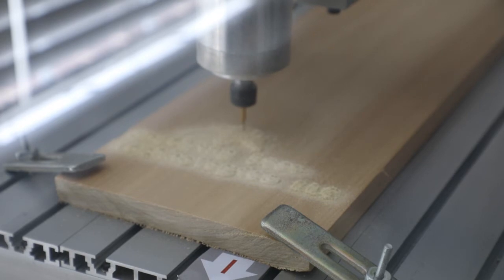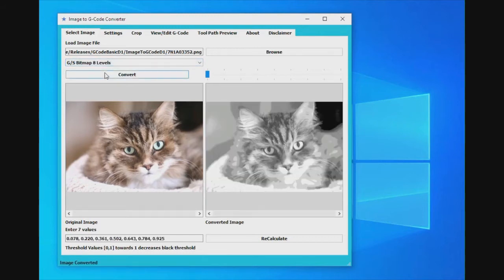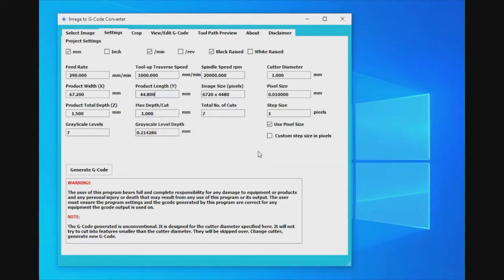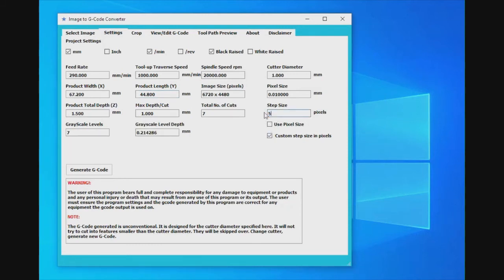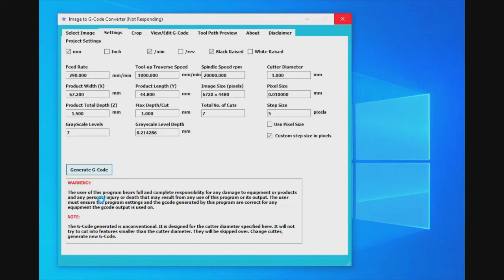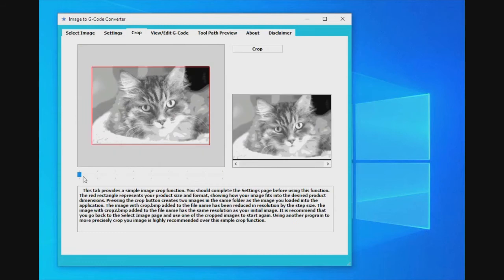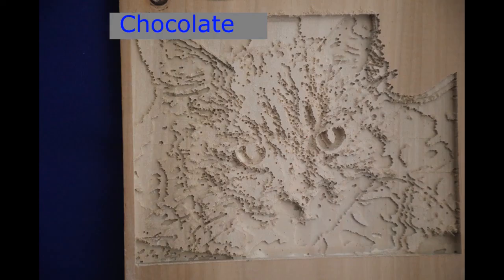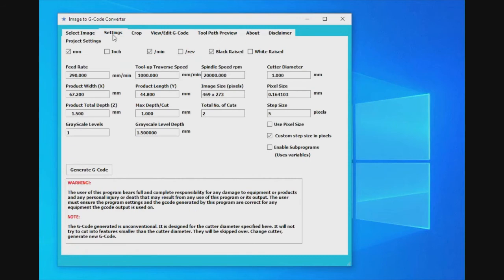Using ImageToGCode software (Basic Version) to design GCode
This video overviews the GCode design process for creating GCode from image files using the ImageToGCode software application.